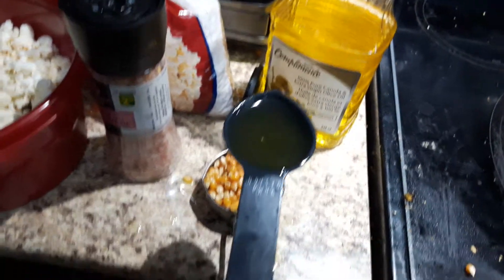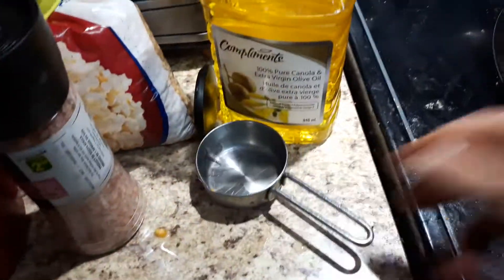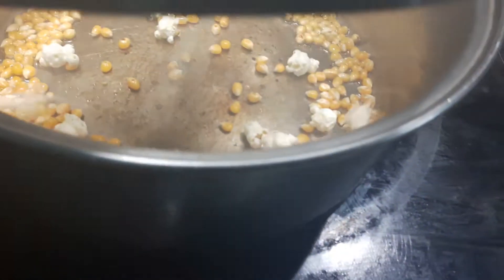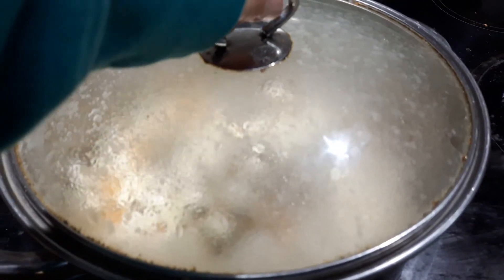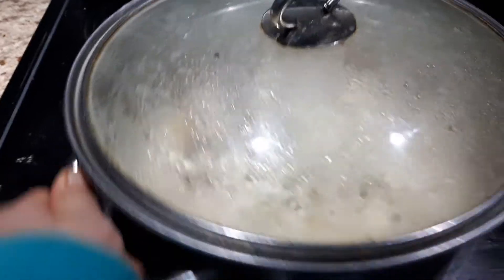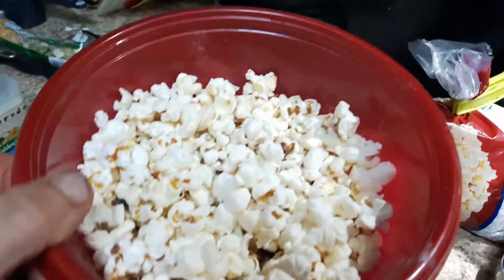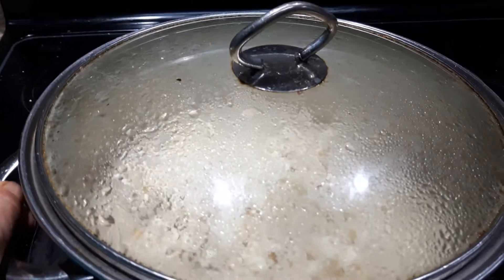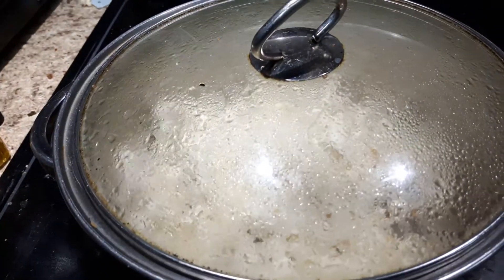HOMEMADE POPCORN ANYONE?😘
HEAT YOUR OVEN BURNER ON A MEDIUM HIGH HEAT
USE A LARGE POT AND LID ( GIVES ROOM TO POP)!

INGREDIENTS:
1/3 CUP OF POPCORN KERNELS ( I BOUGHT A NO NAME BRAND FROM WALMART)
1 TBS OF CANOLA OIL ( ANY OIL IS FINE)
SALT ( OPTIONAL)

* SEASONINGS ARE OPTIONAL: (RANCH , ROASTED RED PEPPER SEASONING, CINNAMON SUGAR, BUTTER, MARGARINE, FLAVORED OR PLAIN OLIVE OILS,  CHILI SEASONING, EPICURE SEASONINGS, POWDERED CHEESE,  NACHO SEASONING, CARMEL SEASONING) *

DIRECTIONS
*PLACE A MEDIUM SIZED POT(  USE  LID  AFTER) ON THE OVEN BURNER
*ONCE WARM  ADD 1 TBS OF OIL ( I USED CANOLA) 3SP
*ADD 1/3 CUP BATCHES AT A TIME OF KERNELS ( COOKED IS 1SP PER CUP WITHOUT OIL) ACCOUNT FOR OIL USED!
YOU CAN ADD SALT IF YOU WANT
COVER POT WITH LID TIGHTLY
SHAKE AND WATCH IT POP!!
ONCE IT SLOWS DOWN TURN BURNER DOWN TO LOW!

ADD POPCORN TO BOWL AND ADD YOUR FAVORITE TOPPING!! SEE ABOVE SUGGESTIONS!!!

KEEP IN A BAGGIE ONCE COMPLETELY COOLED OR A SEALED CONTAINER!!
A VERY HEALTHY, DELICIOUS, FILLING AND SAYISFYING SNACK!!!

ALL ARE WELCOME AS LONG AS YOU ARE ON A HEALTH JOURNEY!!